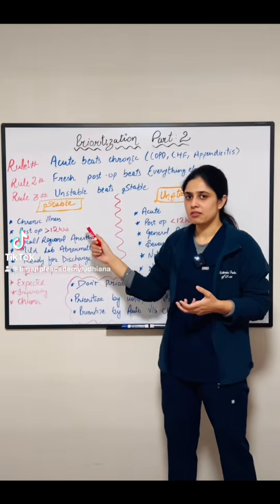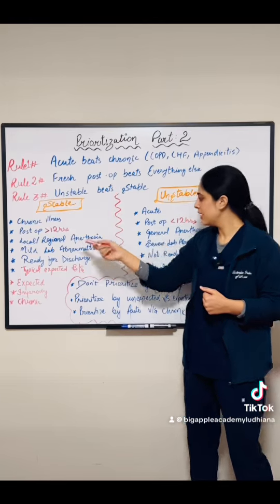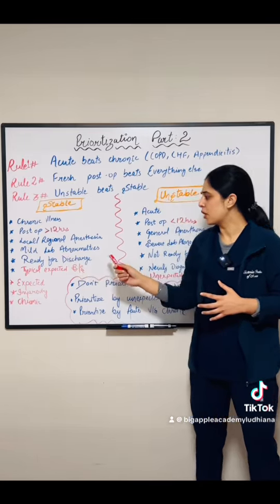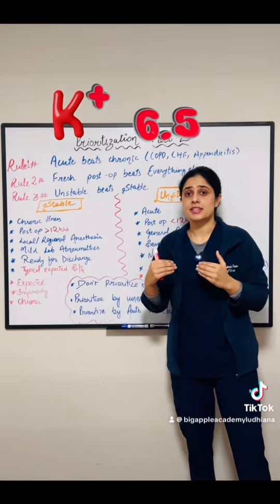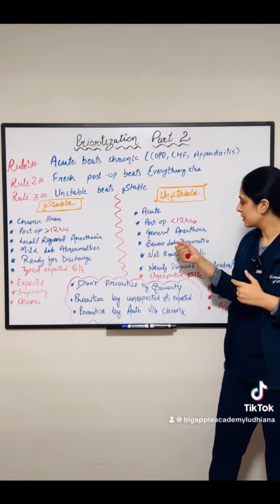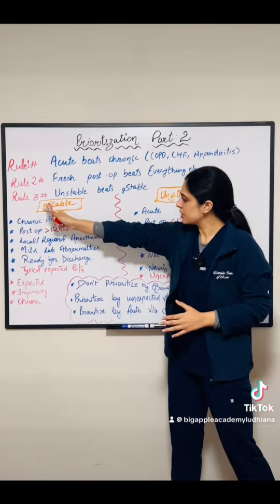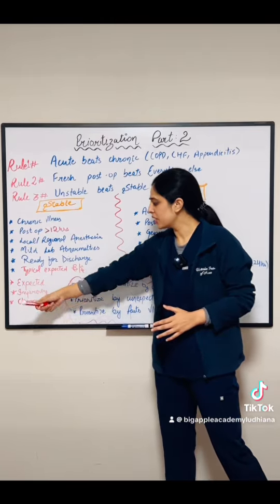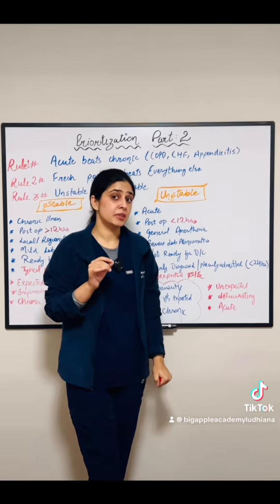December 20, 2025